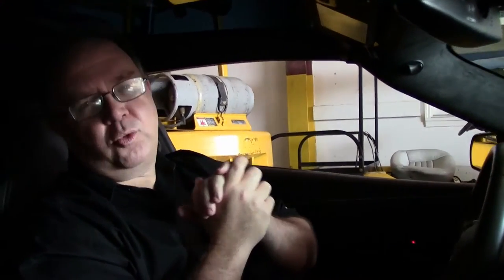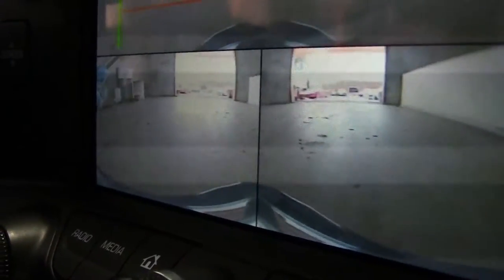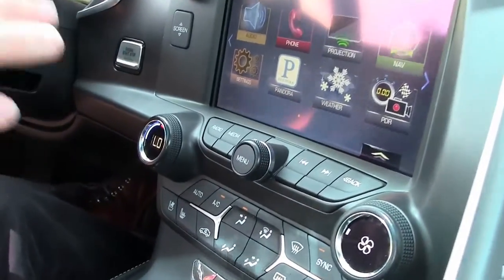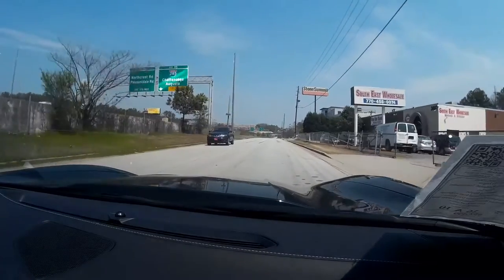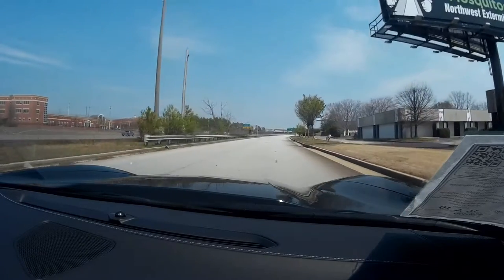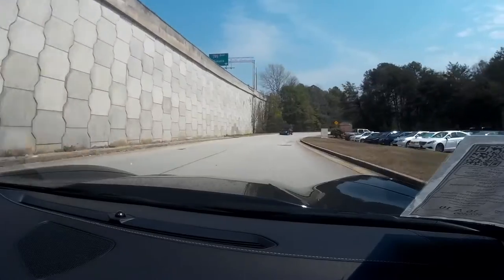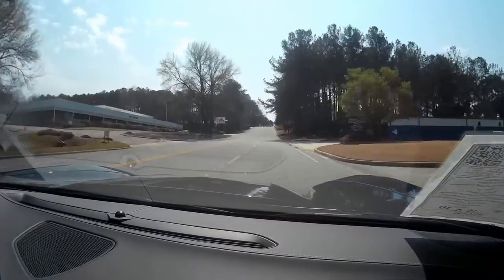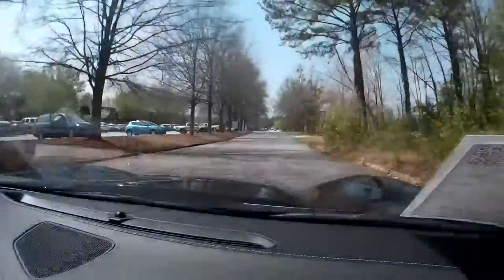2016 Corvette Stingray 3LT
2016 Corvette Stingray 3LT For Sale

Black exterior, Jet Black interior, glass top. 460hp LT1 engine, 8 speed automatic paddleshift transmission, posi rear-end. Factory features include the $9,450 3LT Preferred Equipment Group (Napa leather seating, color-keyed instrument panel, leather-wrapped instrument panel, center console, and door panels, Performance Data Recorder with Navigation, Heads Up Display, Bose 10 speaker AM/FM/XM/MP3 stereo with steering wheel controls and MyLink, auto-dimming mirrors, heated and vented seats, dual power seat bolster and lumbar, advanced theft deterrent, universal garage door transmitter, memory package), chrome wheels, Multi Mode Exhaust, electric rear hatch pull-down, Apple CarPlay/Android Auto capability, Bluetooth Package, keyless entry and start, dual zone electronic climate control, fog lamps, HID headlights, OnStar, tilt-n-tele, side airbags, rear view camera, front view camera, power windows, power locks, power steering, power brakes, power mirrors, cruise control, ABS, traction control, Active Handling. Coming with a clean one owner Carfax, LOADED with factory options, and showing just 9,959 miles, this 2016 Corvette is in very nice condition. This car's paint is vg-exc, with a deep shine. Glass top is vg-exc as well, as are the factory chrome wheels, which are free from curb rash. Correct Michelin Pilot Super Sport ZP runflat tires show an average of 6/32nds tread depth remaining in the front, and an average of 7/32nds remaining in the rear. The interior of this 2016 Corvette shows vg-exc factory leather seats, steering wheel, center console, and door panels. This car is completely factory stock, features a corrosion-free subframe, has been fully serviced, and all instrument gauges, lights, turn signals, brakes, engine, transmission and rear-end are all in good operating condition. Please do not assume that this is an average condition Corvette, as Buyavette specializes in "hand-picked Corvettes" that are loaded with expensive factory options. All of our Certified Corvettes are way above average condition for the miles. In addition, they are all fully serviced. Consider that sellers rarely spend money getting full service before offering their car for sale. Dealers typically only wash the car before offering it for sale. We however adhere to strict quality control standards when purchasing, as well as inspections and service. All Certified Corvettes are fully serviced and ready to enjoy. 10K Miles.